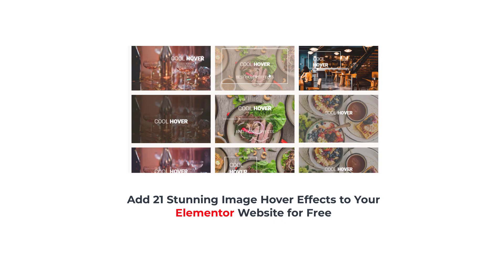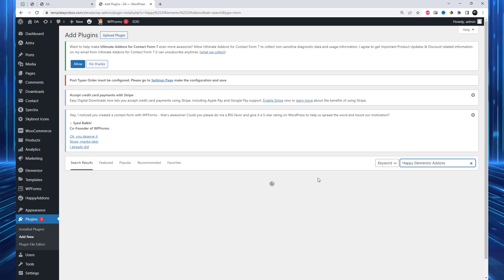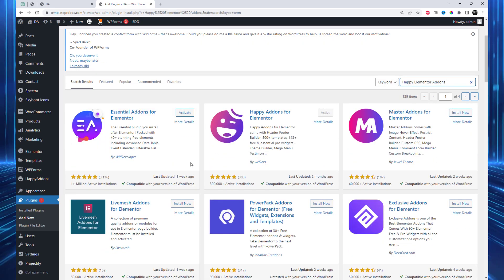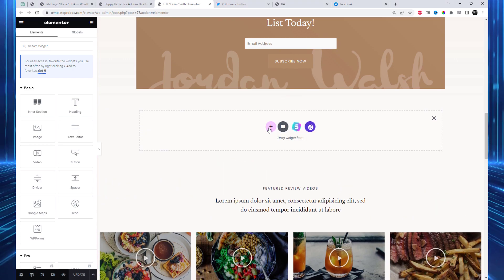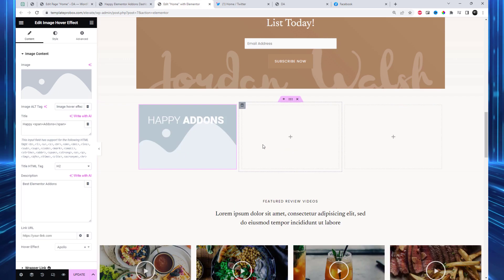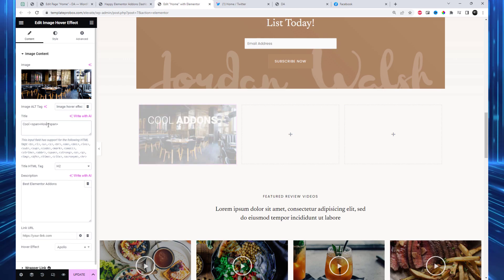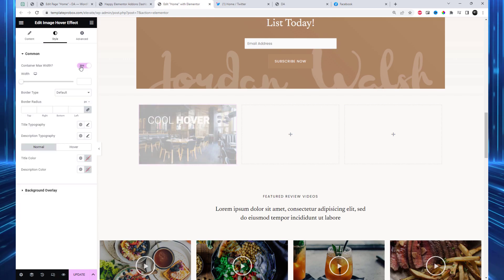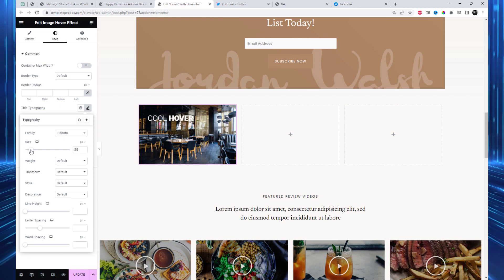Add 21 Stunning Image Hover Effects to Your Elementor Website for Free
Are you looking to enhance the visual appeal of your Elementor website? In this video, we bring you an exciting tutorial on how to add 21 stunning image hover effects for free. With the help of Happy Addons for Elementor, you can effortlessly incorporate these captivating hover effects into your website, elevating its overall look and feel.

Don't miss out on this opportunity to take your Elementor website to the next level. Watch the video now and start implementing these eye-catching hover effects today!